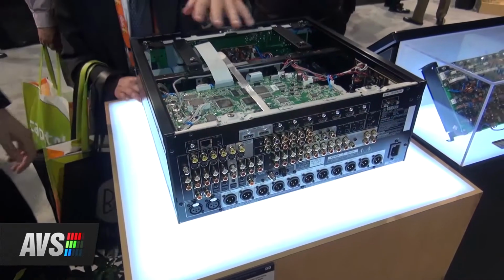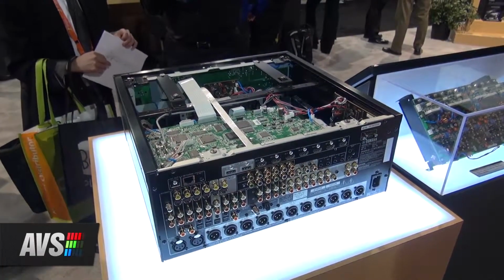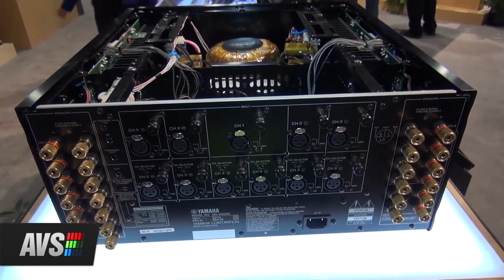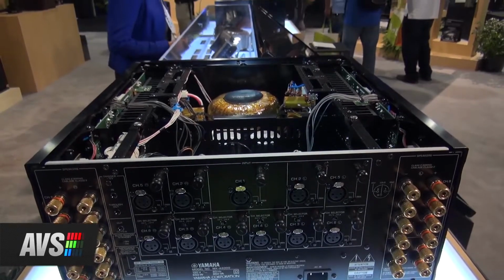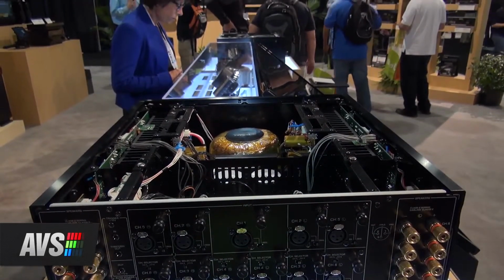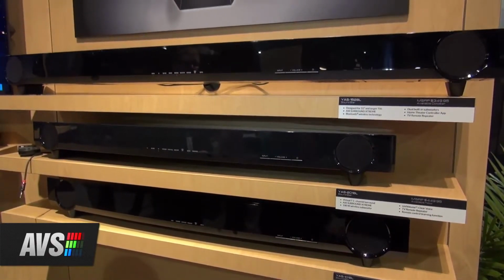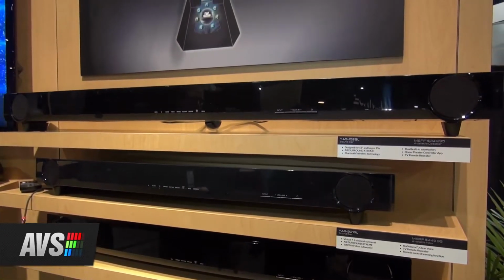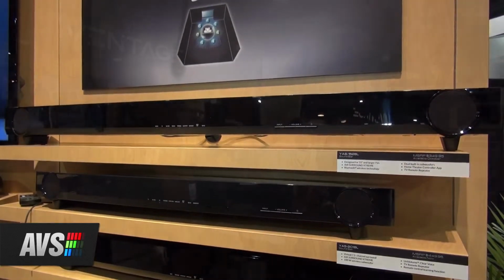CEDIA 2013 - Jon Dawson - Yamaha